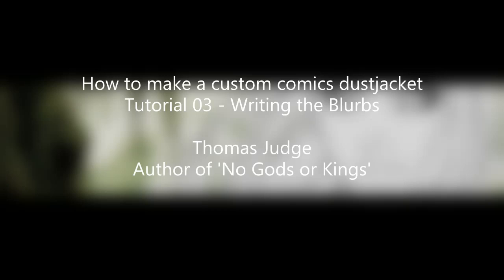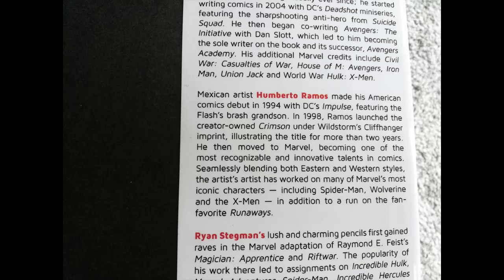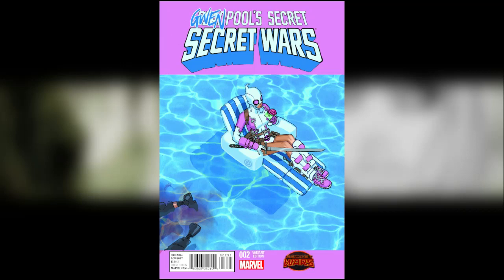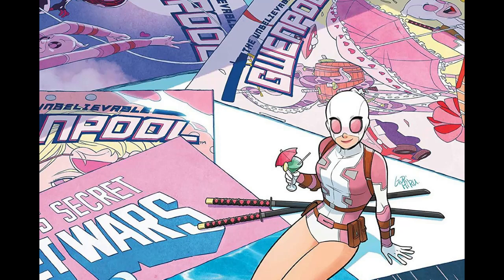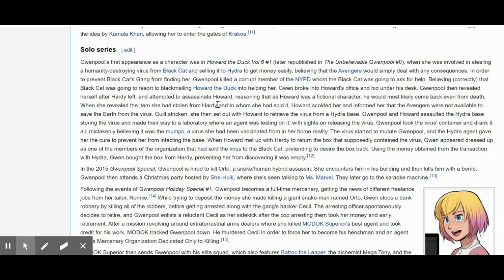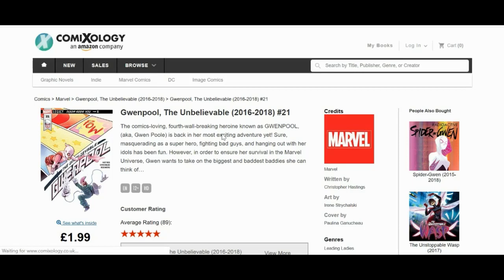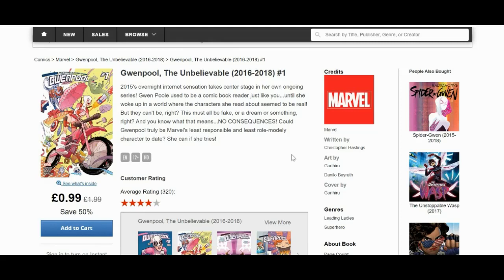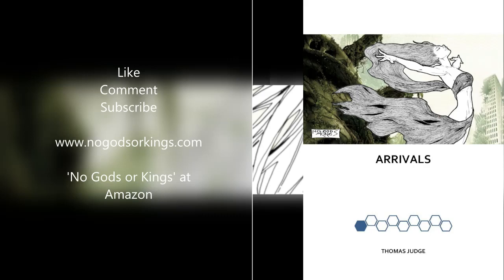How to make a custom comics dustjacket - Tutorial 03 - Writing the Blurbs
Next installment in my series about making custom dustjackets!